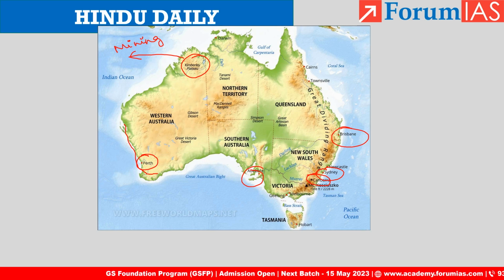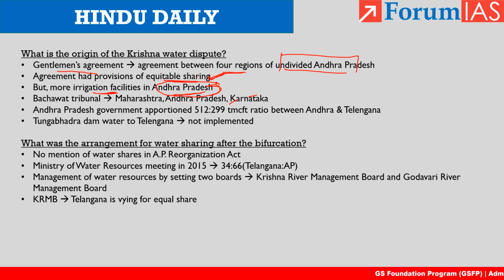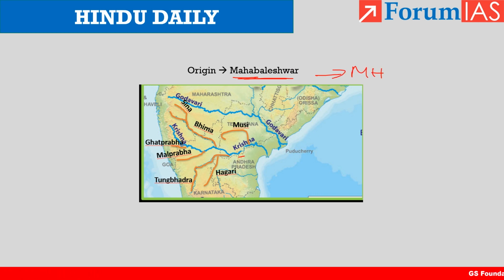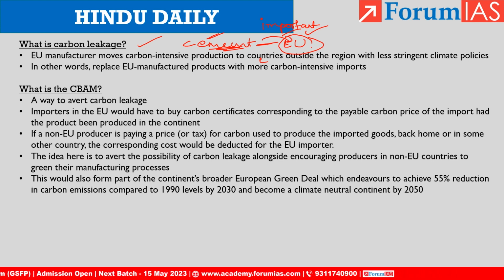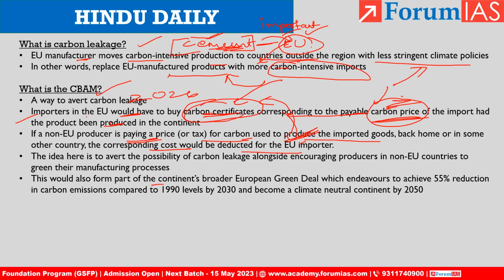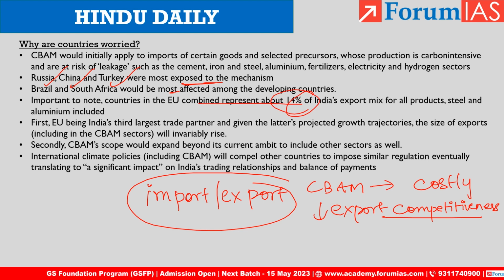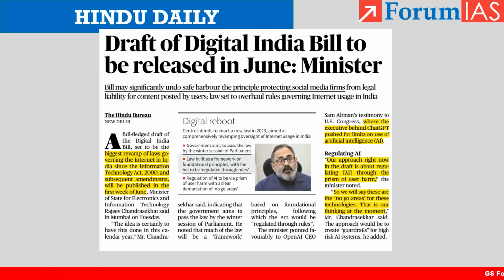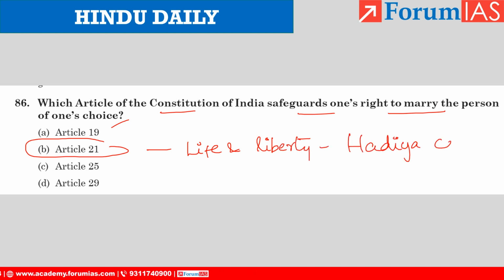Daily Hindu | News Analysis | 24 May 2023 | UPSC Current Affairs | Mains & Prelims '23